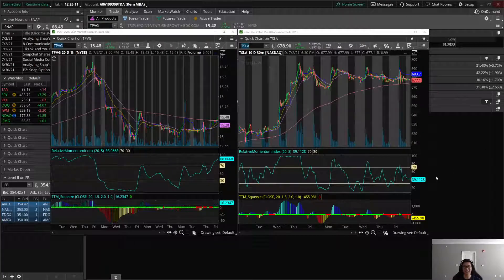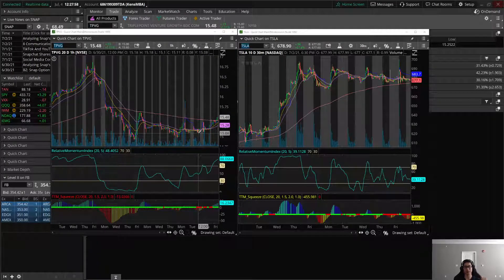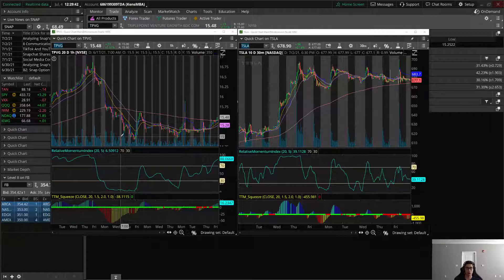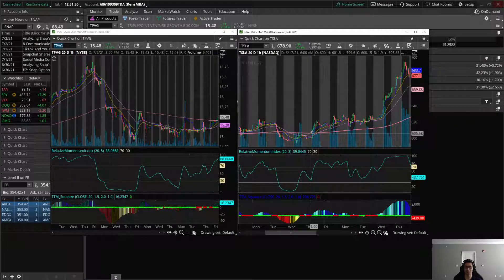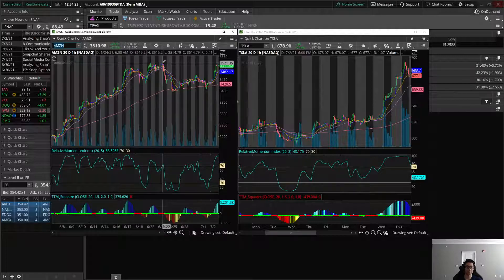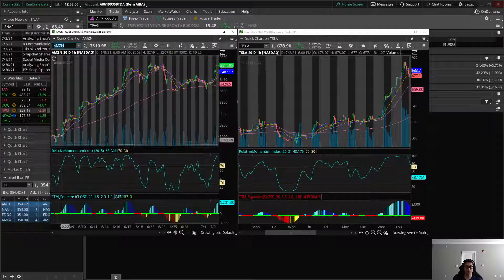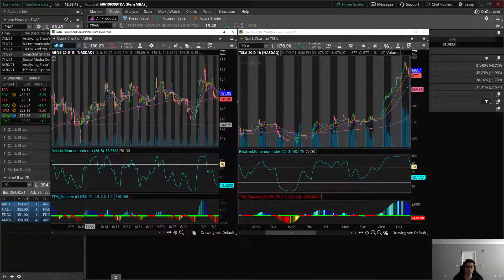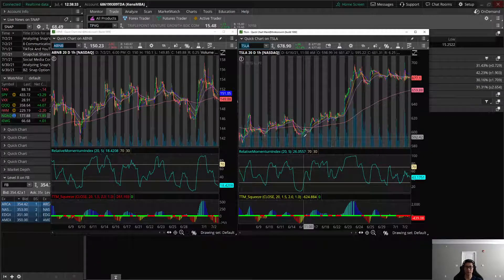Options Trading - Two Critical Explosive Stock Price Indicators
I want to point out, I am not a registered investment adviser or broker/dealer. I am a highly profitable options trader who has been successful time after time, and I have changed the lives of many people through the art of trading on the stock market.